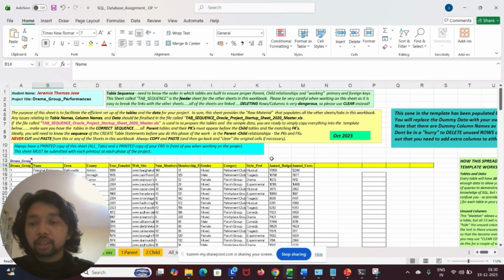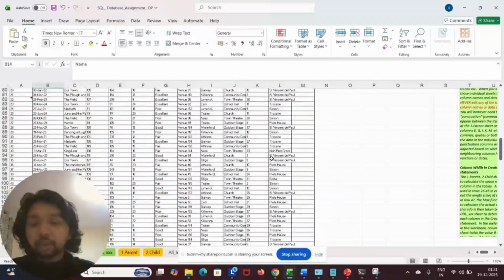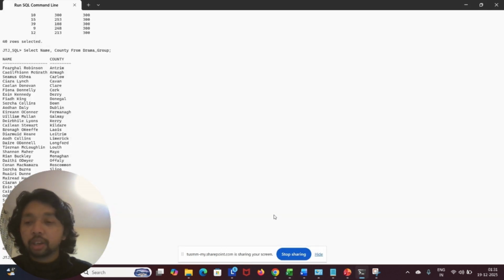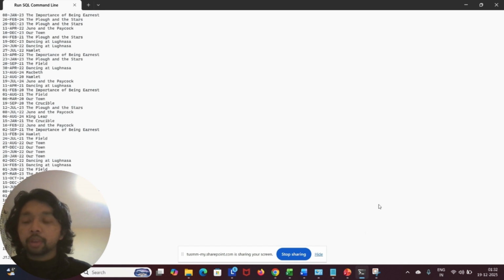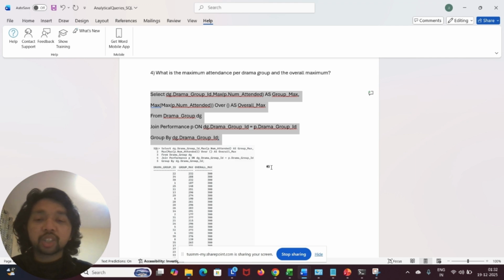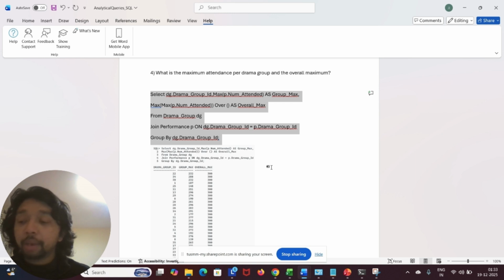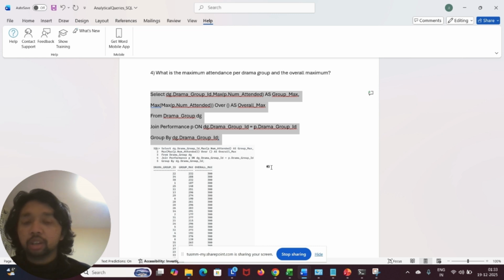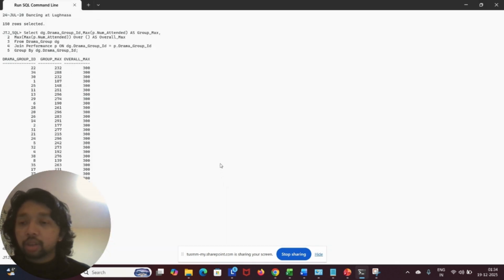Video1 Drama Group Performances jjose